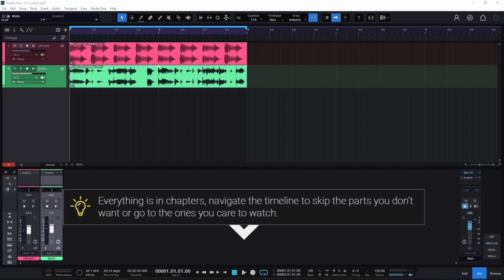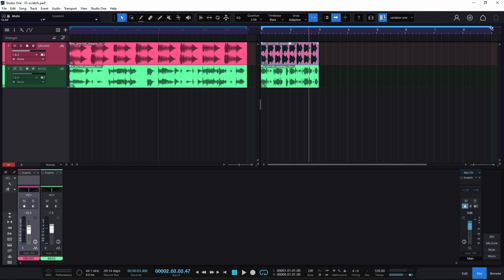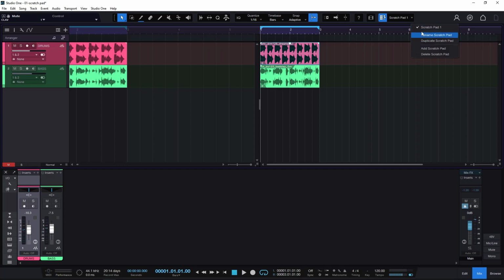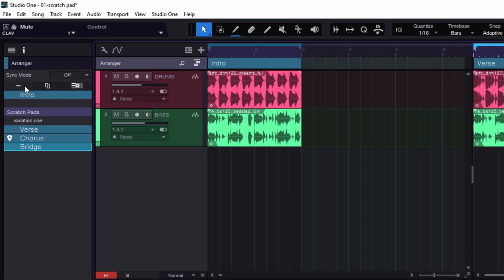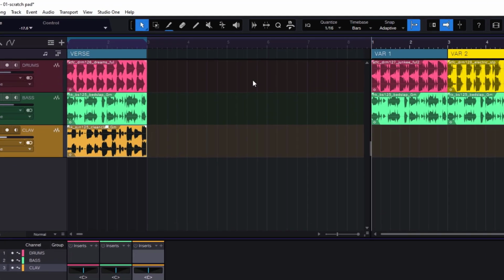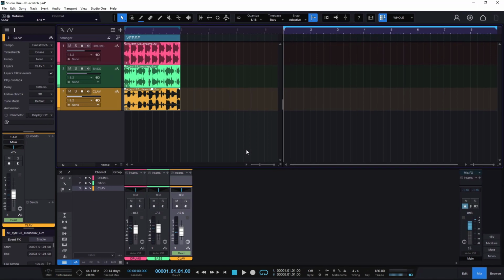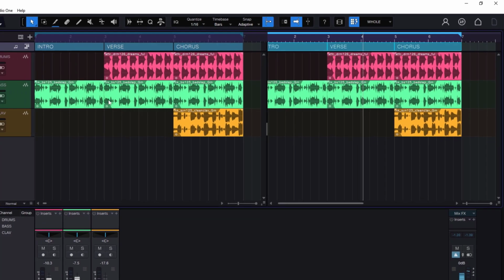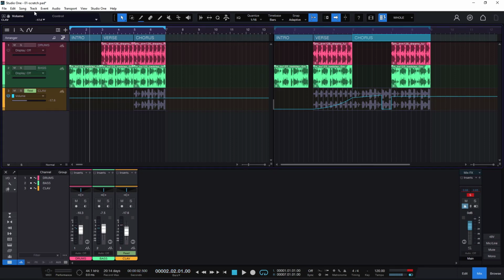A guide to the Studio One 6 SCRATCH PAD - complete walkthrough tutorial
timecodes:
0:00 - Intro
0:20 - Using a Scratch pad
05:40 - With arranger
10:31 - With listen tool
12:27 - With Sync
13:27 - Track versions